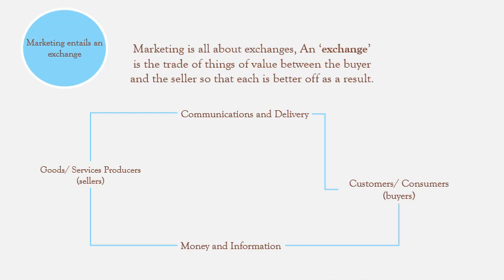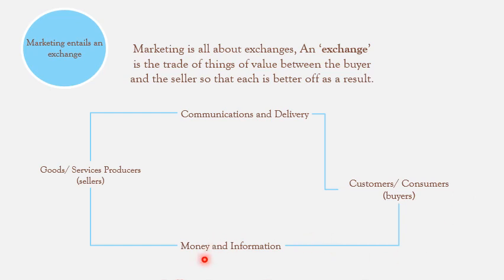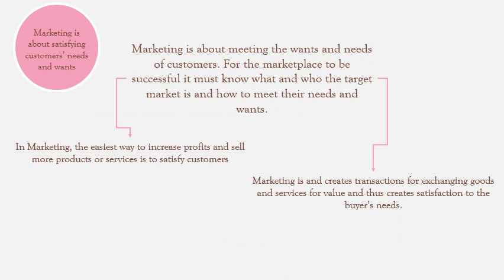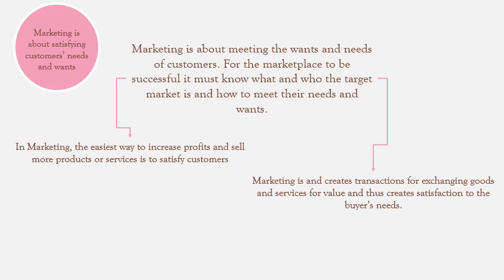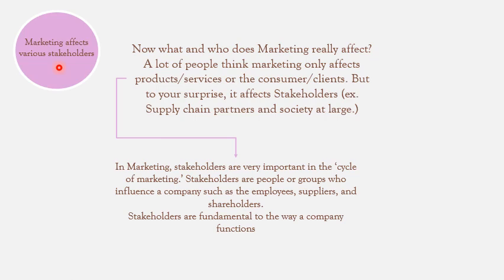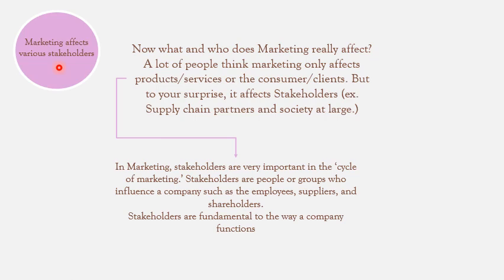Marketing SlideShare Lindsey Finley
Youtube Assignment for Marketing.2199.500 - Foundations of Marketing Sinclair Community College.